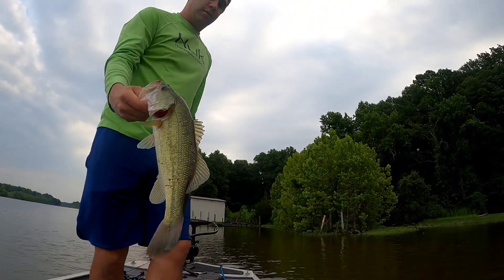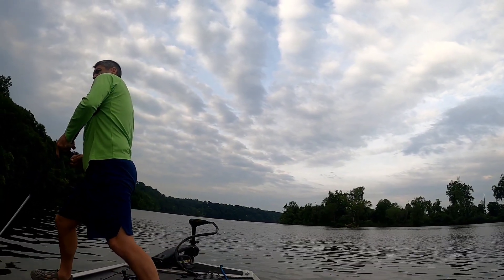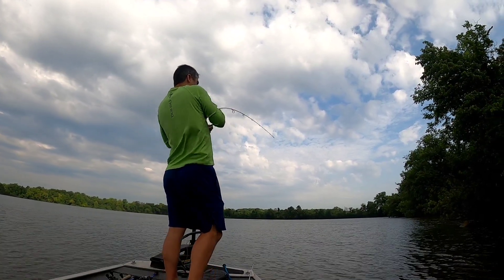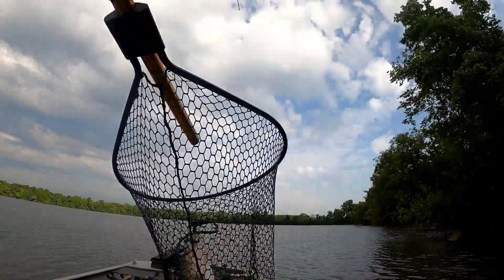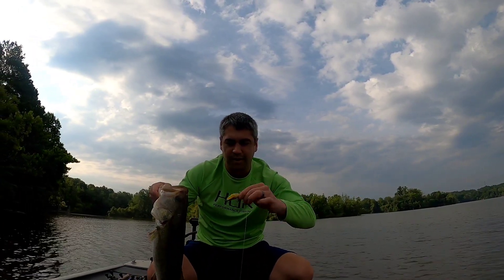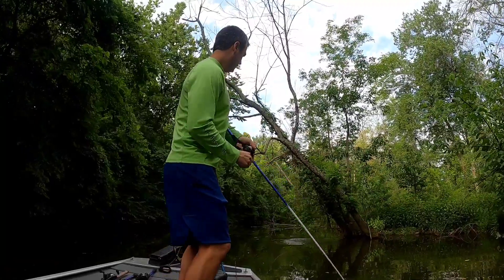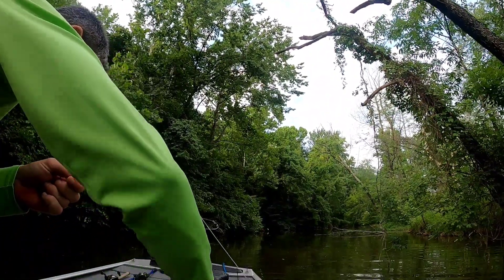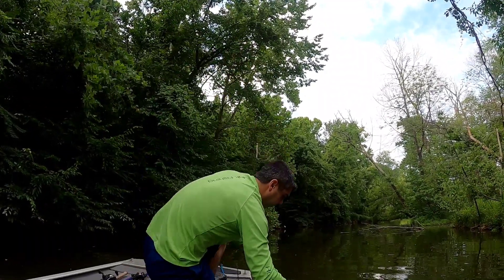Ultralight Tackle Catches BIG Bass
James River Summer 2022